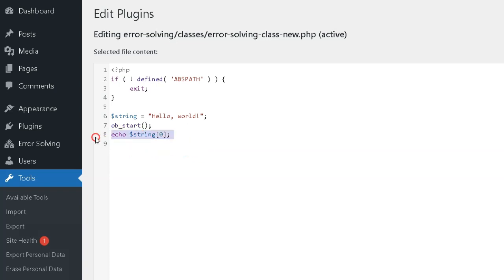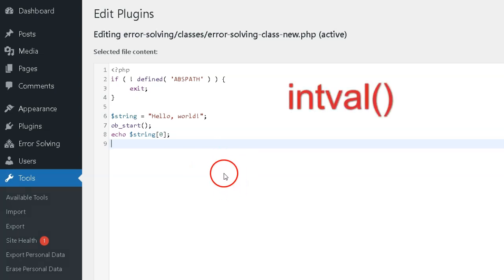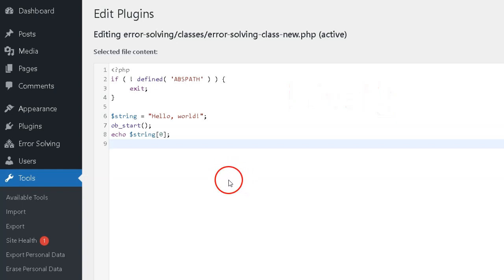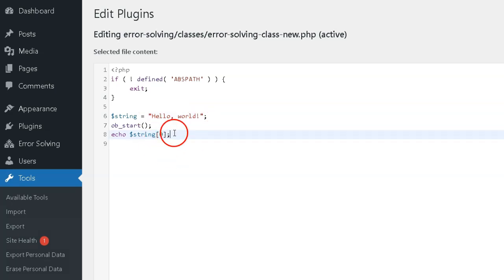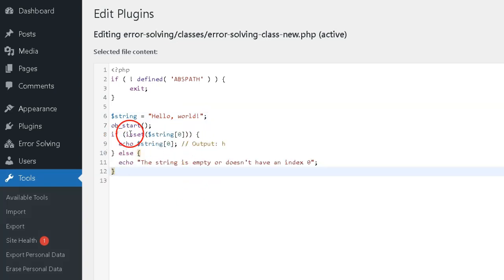How to fix Illegal string offset in WordPress